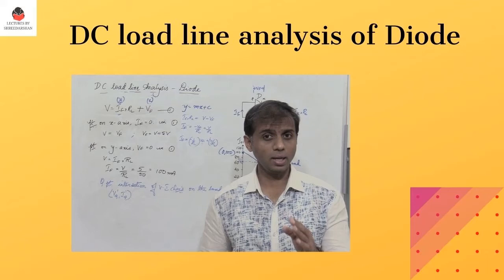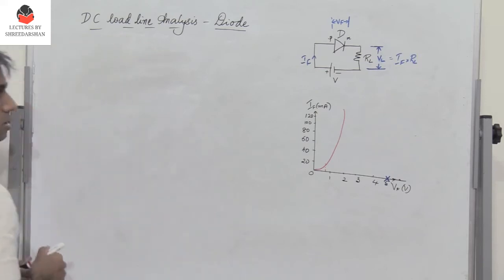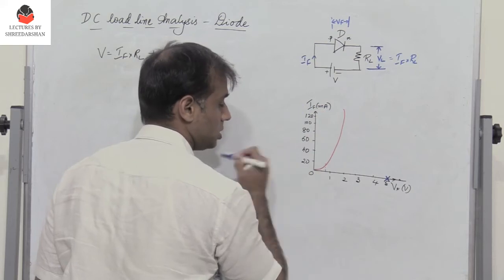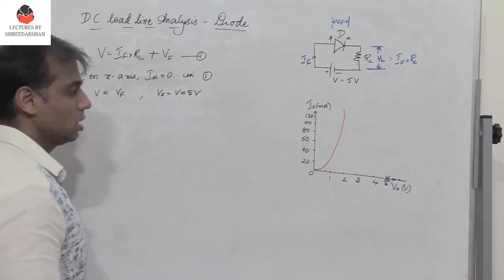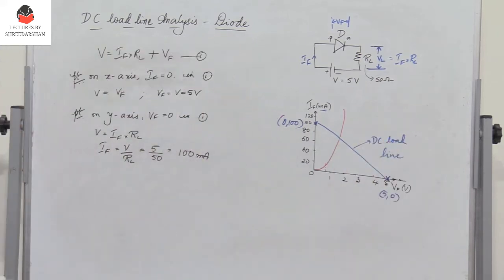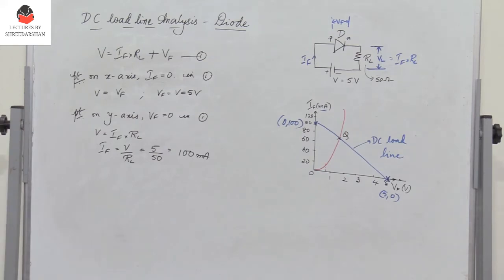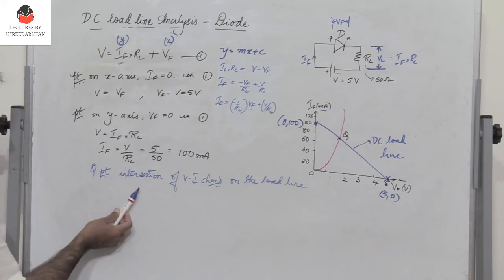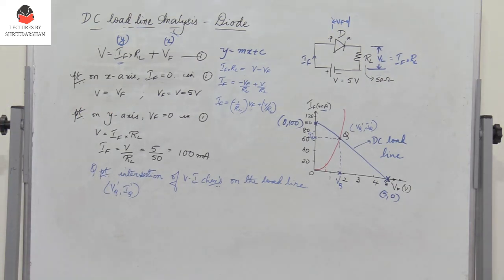DC load line analysis of Diode | Basic Electronics | Engineering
DC load line analysis of Diode  with explanation

Electronics, DC Load Line, Diode, Q point,  Basic Electronics, VTU,  GATE, Engineering, Electronics, Circuits,  DC Load Line Analysis ,